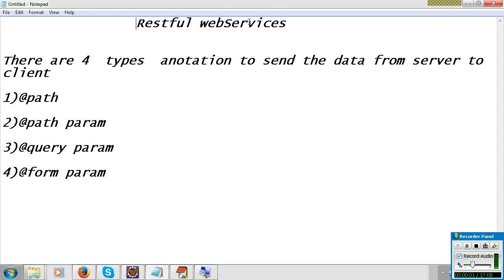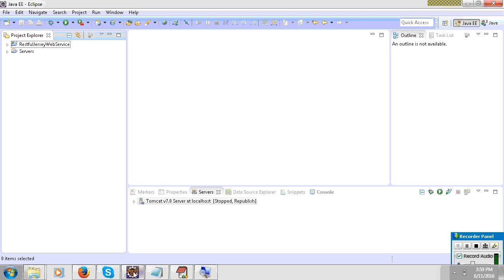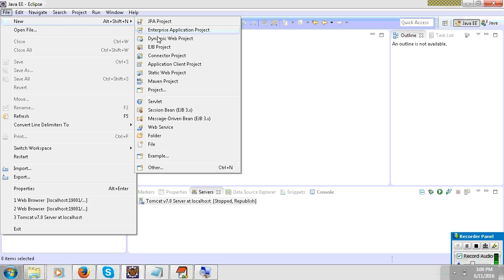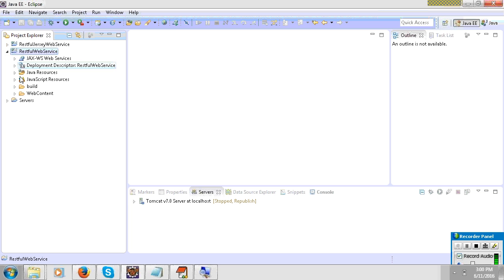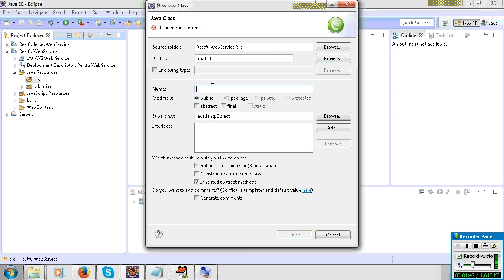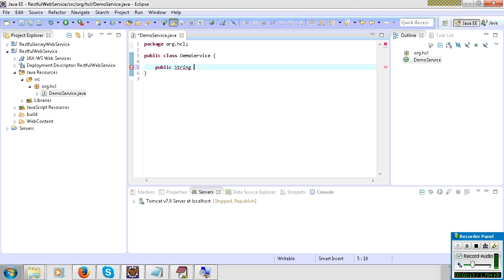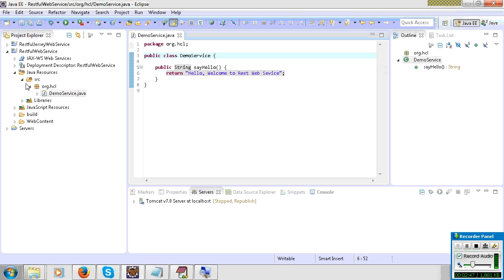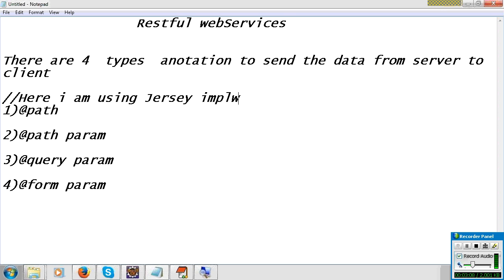restful web services example in java using eclipse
Here is our updated Java Tutorial on How To Create A Restful Web Service Using Jersey, Eclipse